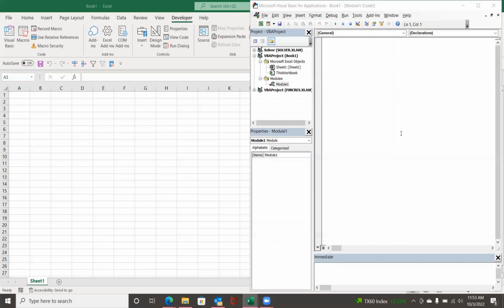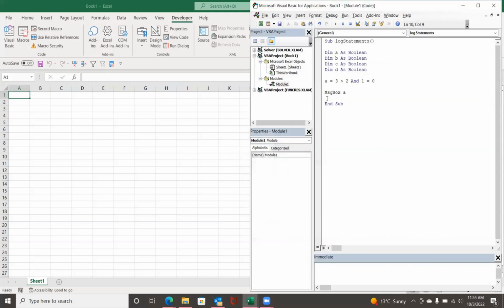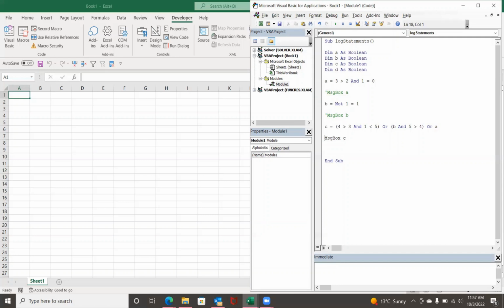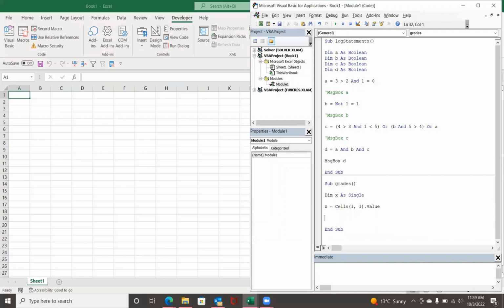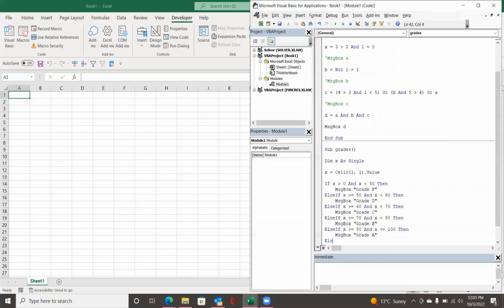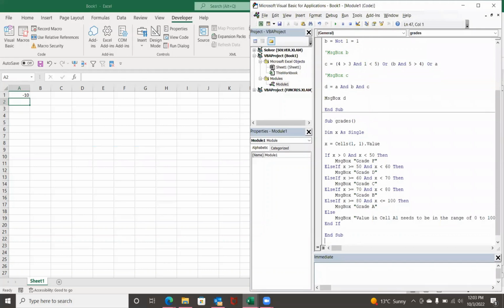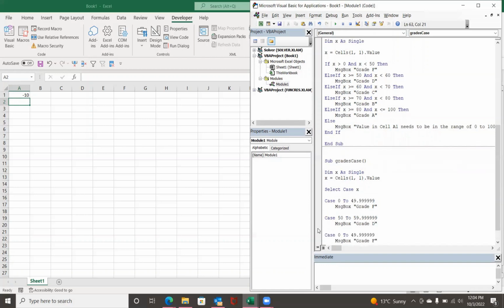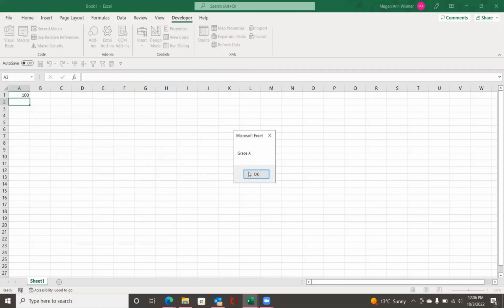VBA Tutorial 7: Logical Statements, If Then Else Statements, and Case Statements in Excel VBA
Reference Material:
VBA For Modelers, 5th Edition by Christian Albright

Variables, Logical Statements, and Logical Operators in Excel VBA, Ivey Publishing, Wei Xia, Mehment A. Begen

Time Stamps:
0:00 Introduction to Logical Statements
0:45 What is a Logical Statement?
1:17 What is a Logical Operator?
1:54 Logical Operator Example
5:46 If Then Else Statements
6:13 If Then Else Statement Example
10:28 Select Case Statement
11:13 Select Case Statement Example
14:42 Outroduction